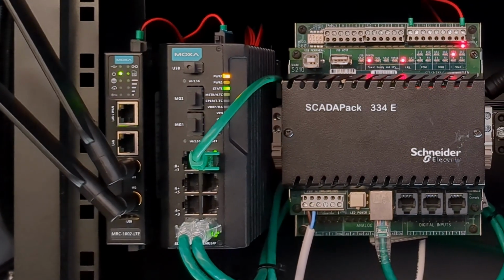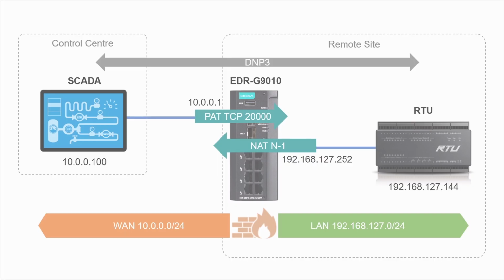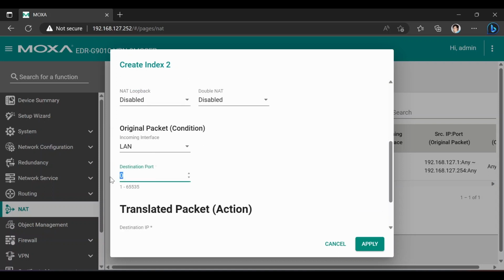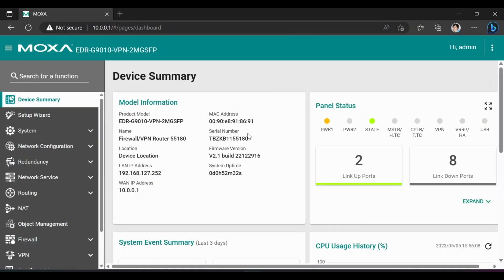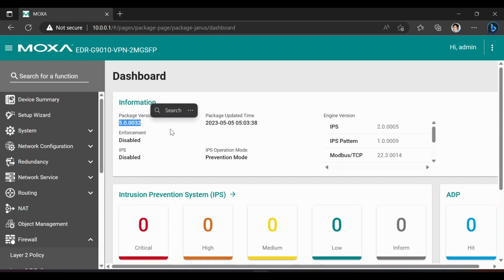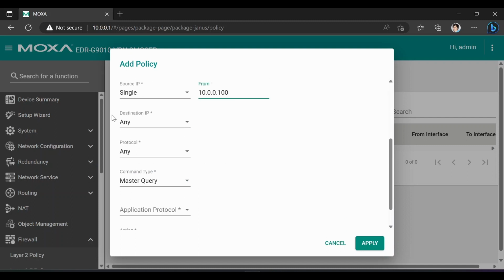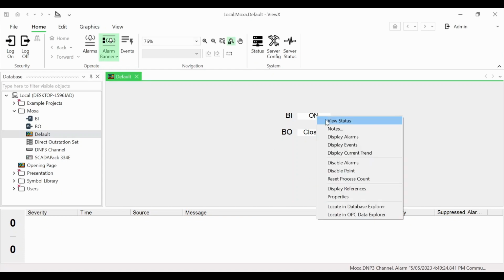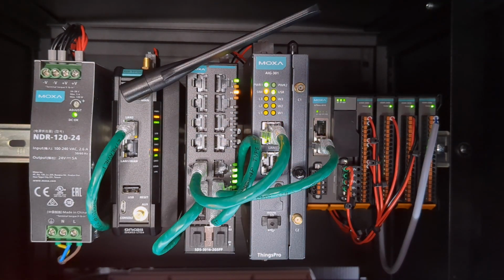Building Industrial Firewalls for Electric Assets with EDR-G9010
This video highlights the EDR-G9010 Series, an industrial firewall solution known for its rugged design and compliance with IEC 61850-3 and IEC 62443 security features. Watch how the EDR-G9010 Series protects against malicious actors exploiting insecure DNP3 communication. Learn how to fortify your network against unauthorized access and potential disruptions using granular control, whitelisting policies, deep packet inspection (DPI), and industrial IPS/IDS.